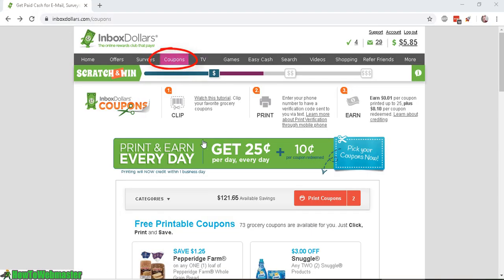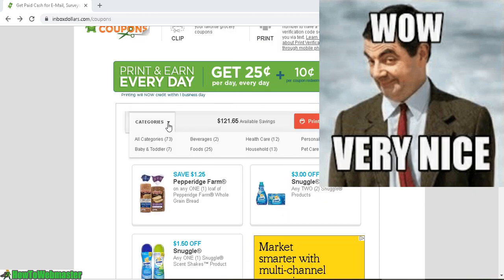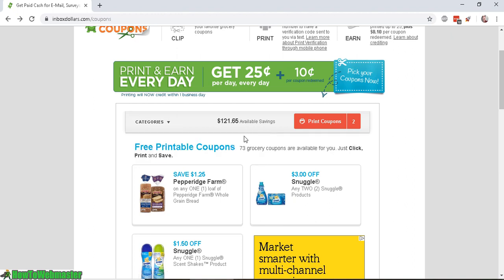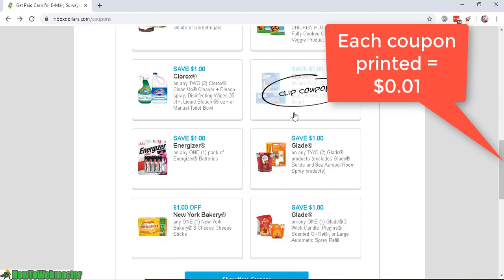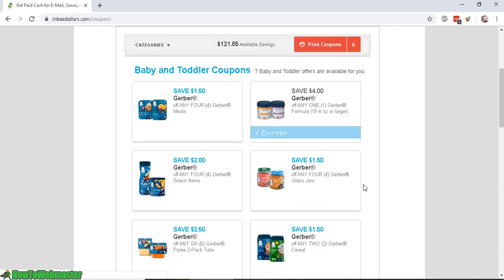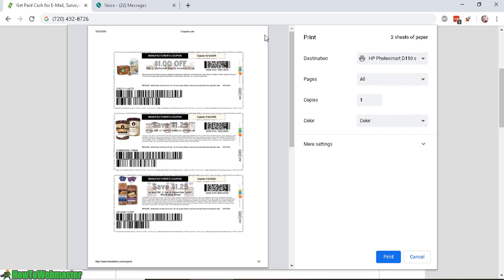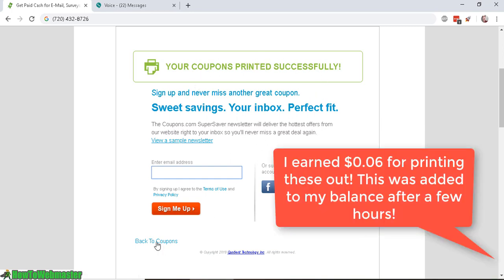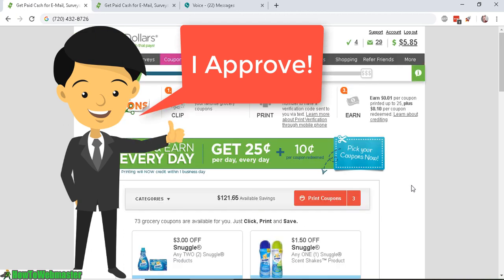Get Paid to Use Coupons 💲 Make Money Printing Out Grocery Coupons at InboxDollars!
This is AWESOME! You can get paid $0.01 for each grocery coupon printed + an additional $0.10 everytime you use the coupon. Not only do you save money on everyday products (ice cream, diapers, grocery foods, cleaning supplies, etc), you also make money for using these coupons!

🔥 Get my FREE Money Making Ebook + Updates on more make money opportunities I encounter